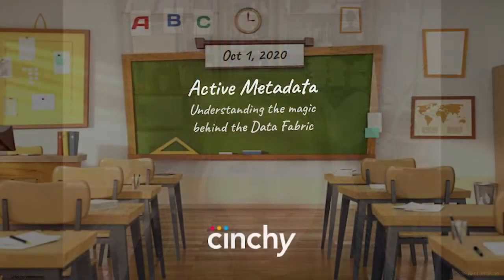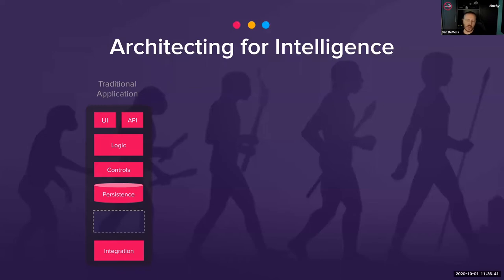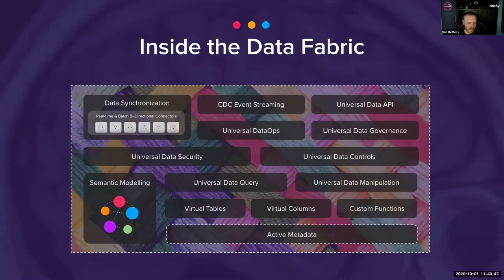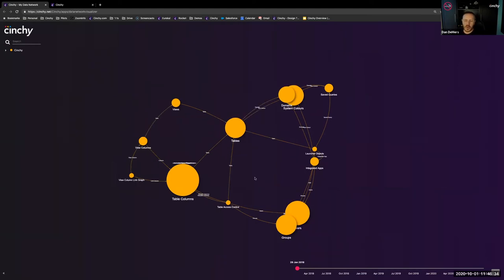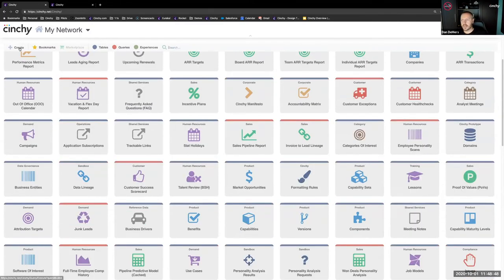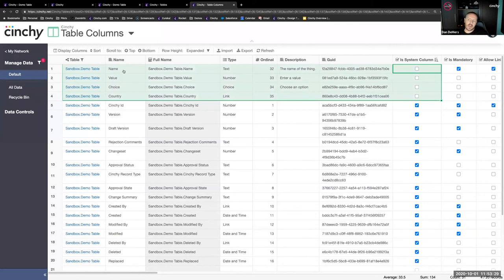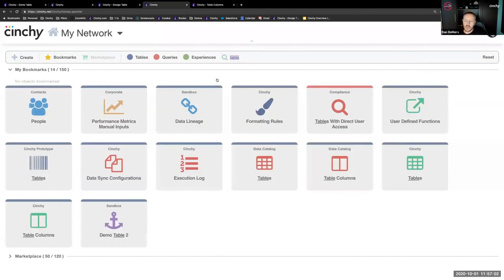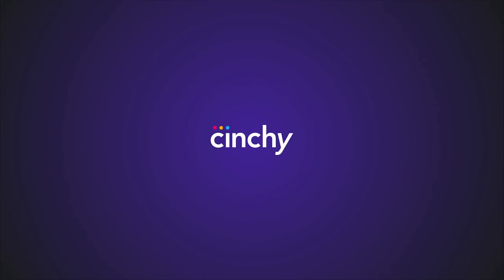S1 - Ep 4 | Active Metadata - Understanding the magic behind the Data Fabric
Metadata provides the meaning & context for understanding your enterprise’s data. Active metadata takes advantage of Data Fabric’s interwoven structure to keep itself constantly audited & up to date. This enables the dynamic management of data, making it possible to highlight & fix anomalous data.